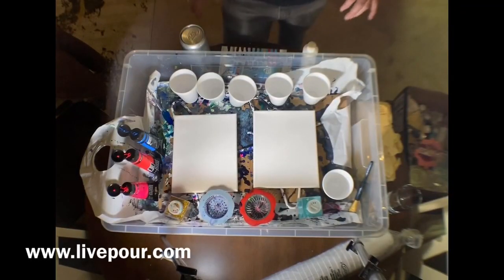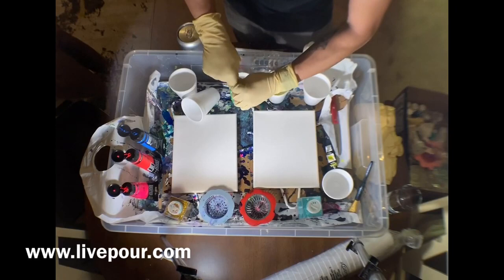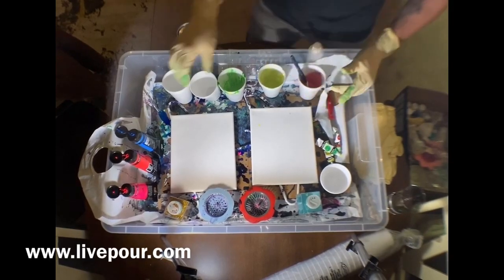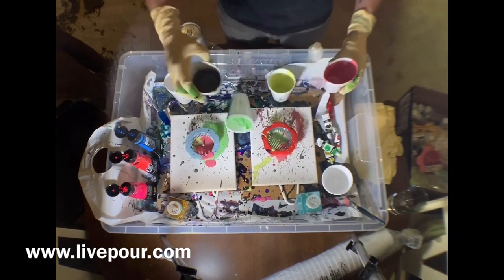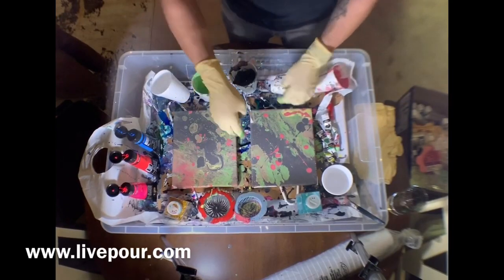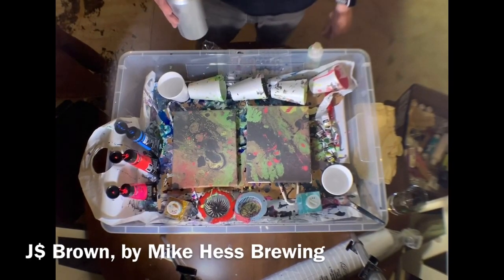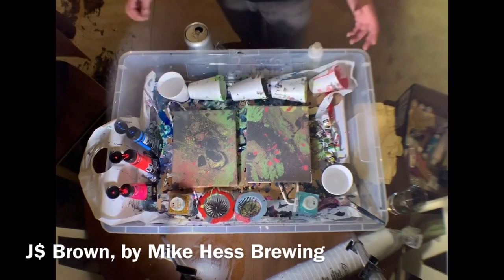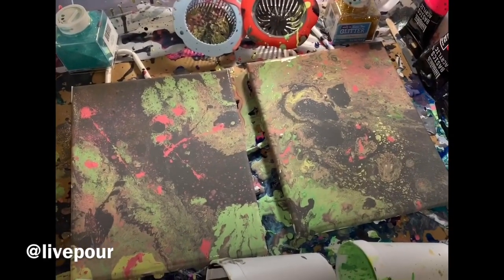Creating art with multiple colors by pour art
canvas art painting This is a video of the creation of a hand made pour art canvas painting.